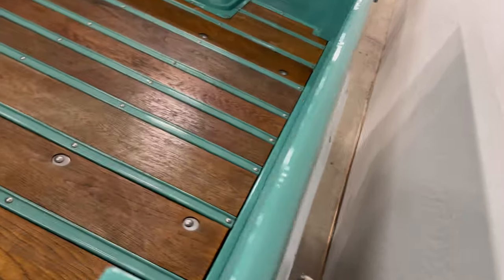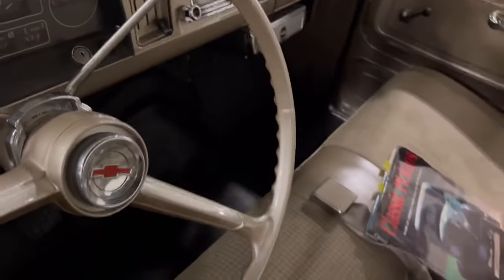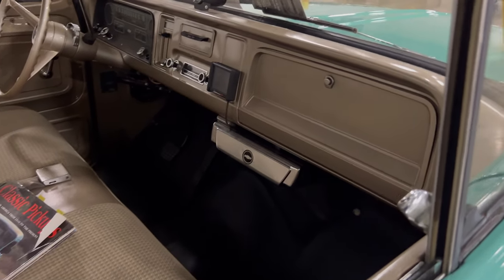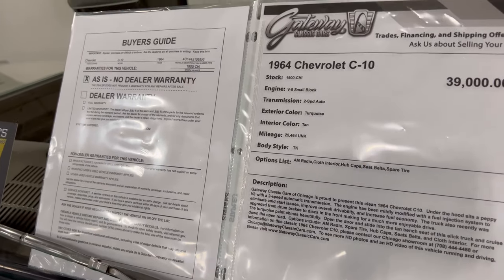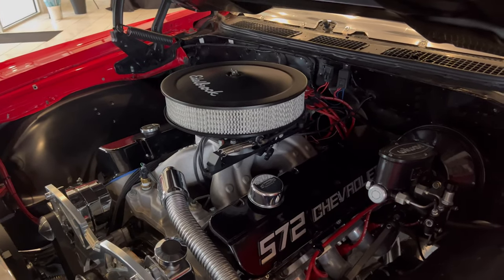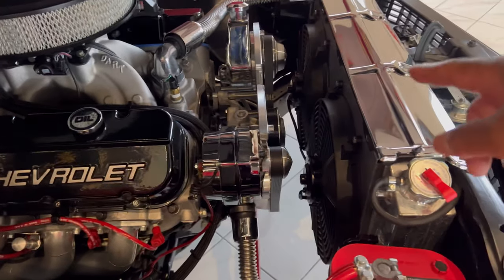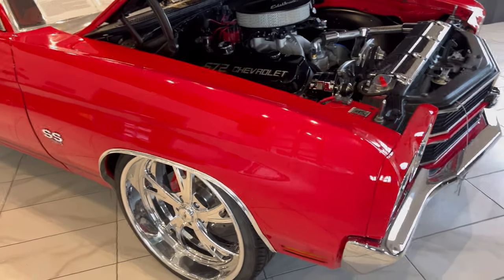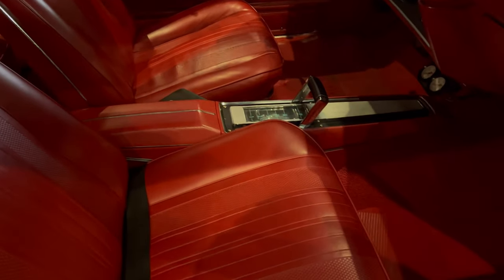Back To Gateway Classic Cars Pt7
Hey guys check out this Bad Chevelle at the end of this video!!!